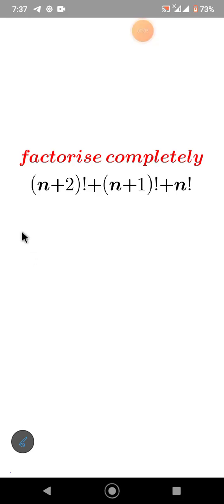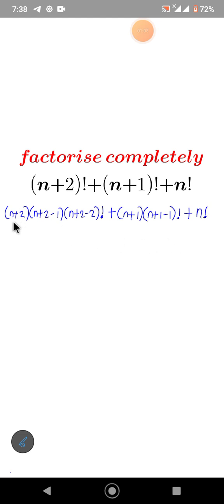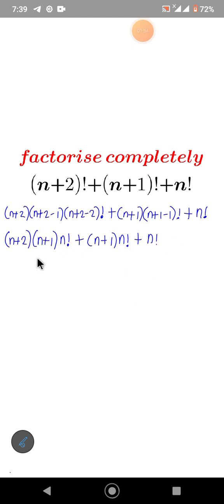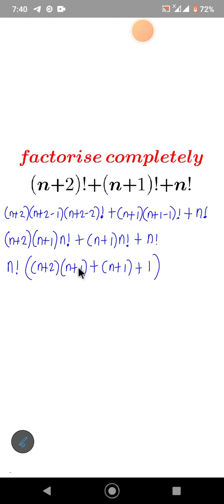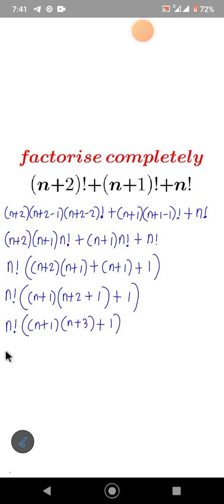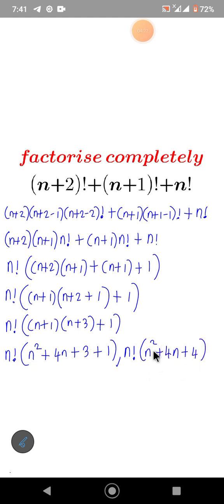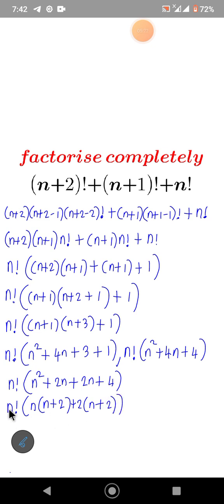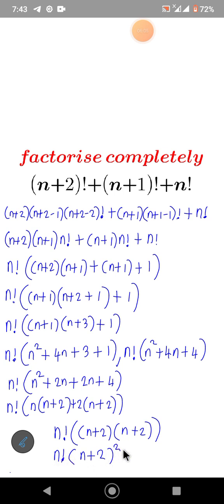Factorising a factorial equation